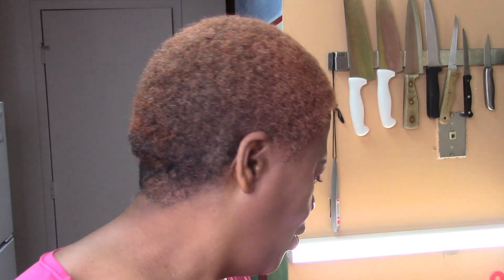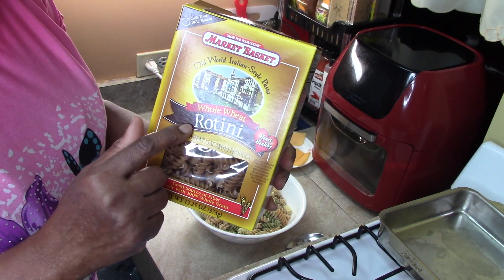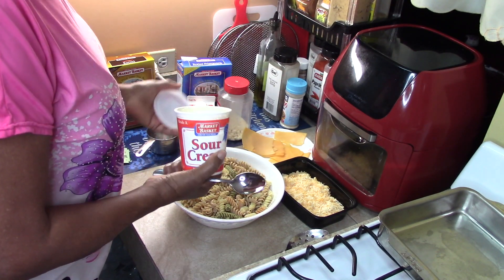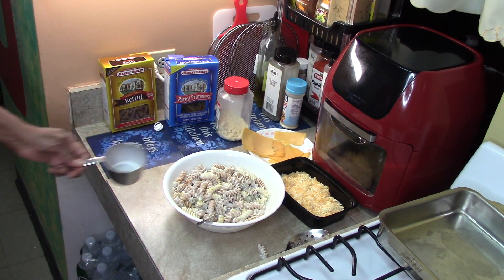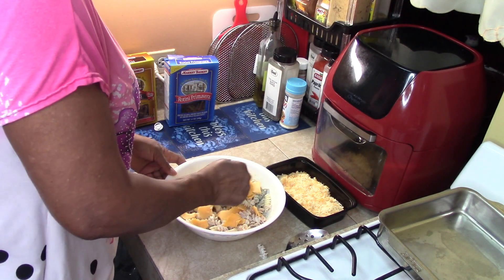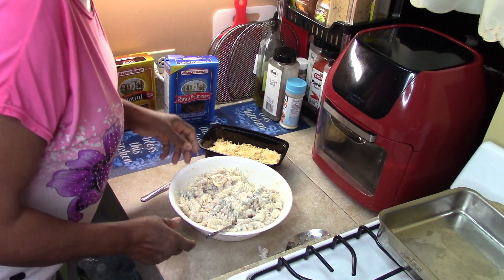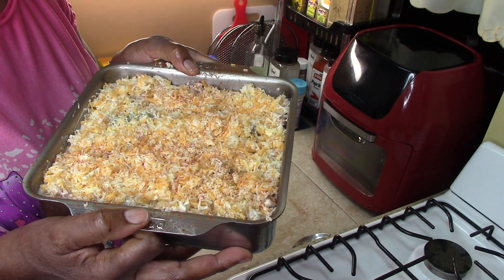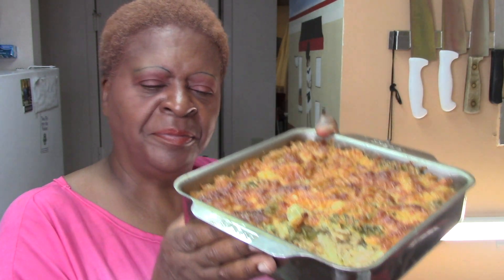Creamy 3 Cheese Rotini Mac & Cheese Recipe